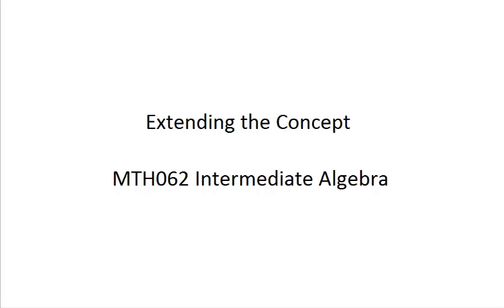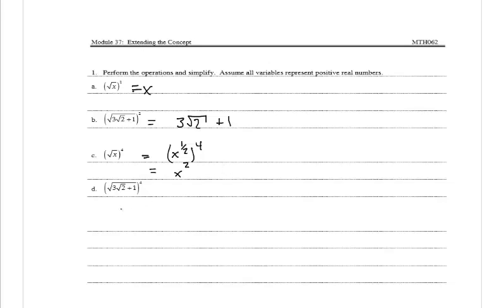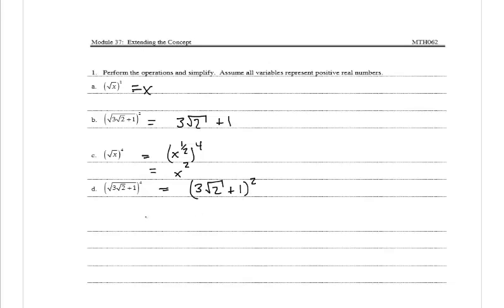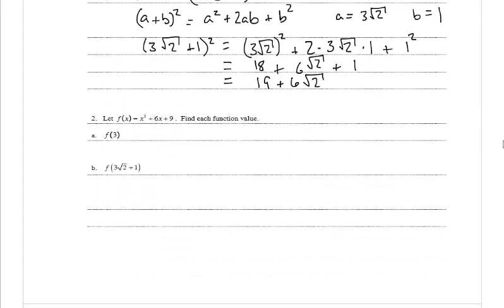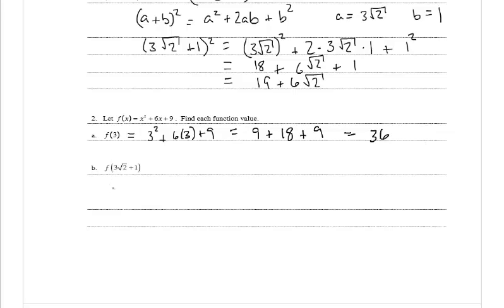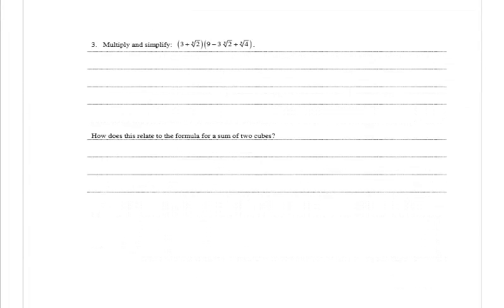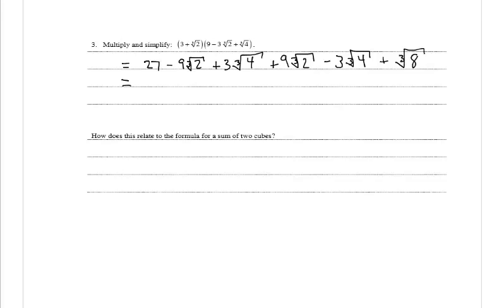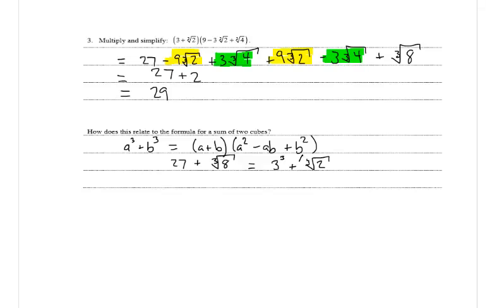extending the concept module 37 mth 062